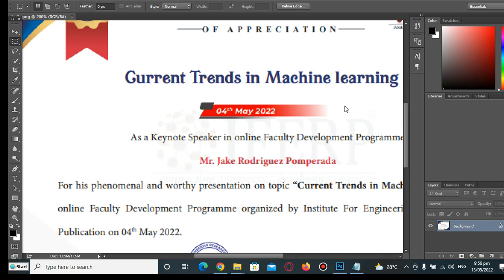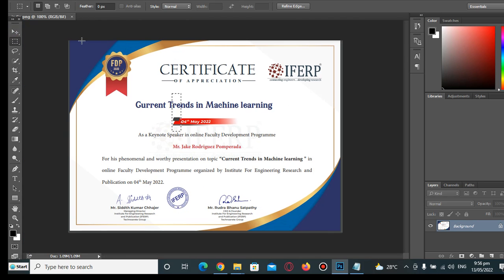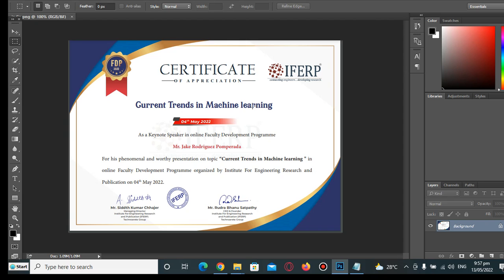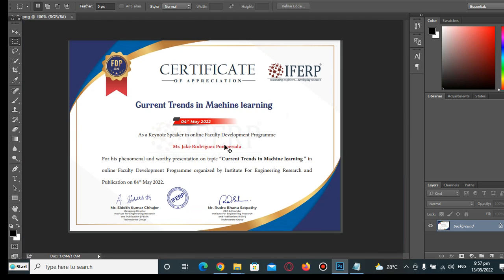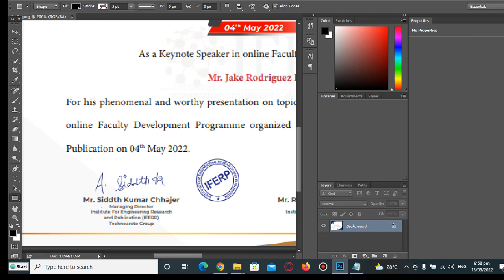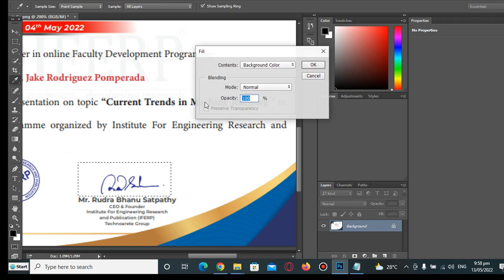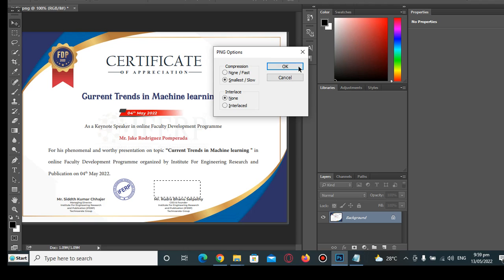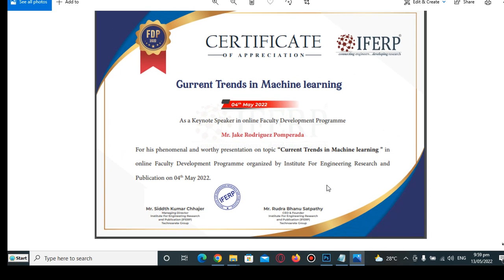How To Remove Signature in a Certificate in Photoshop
A video that shows how to remove signature in a certificate using Adobe Photoshop.

GCash Account

Jake Pomperada